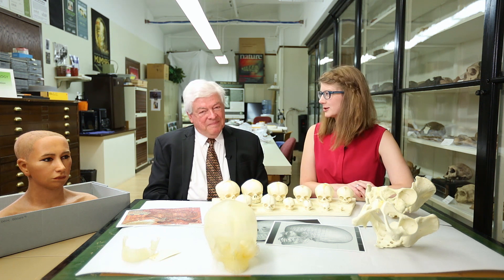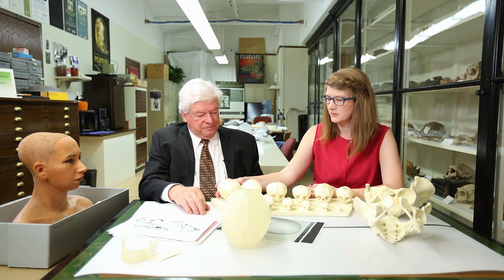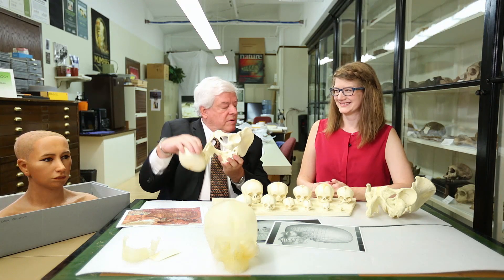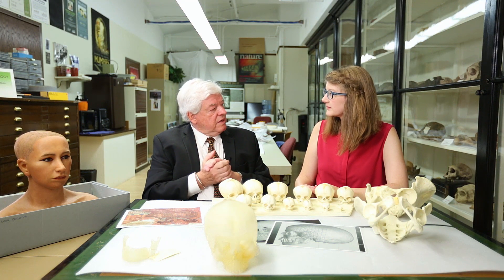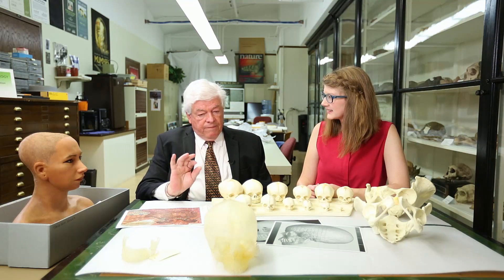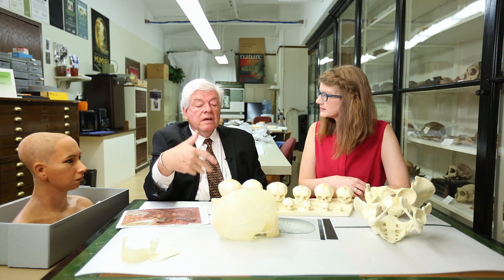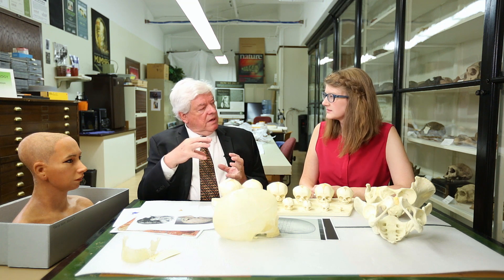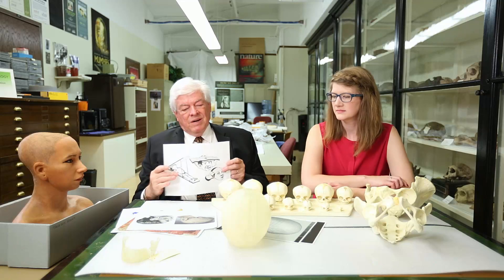Why did King Tut have a flat head?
Artificial cranial deformation, or head binding, is a practice carried out by cultures all over the world, and throughout time. Dr. Robert Martin talked to us about how the tradition was implemented by figures of high status in Ancient Egypt.

Credits:

Producer, Writer, Creator, Host:
Emily Graslie

Producer, Director, Editor, Graphics:
Brandon Brungard

Producer, Camera:
Sheheryar Ahsan
Instagram.com/egraslie
Twitters: @ehmee